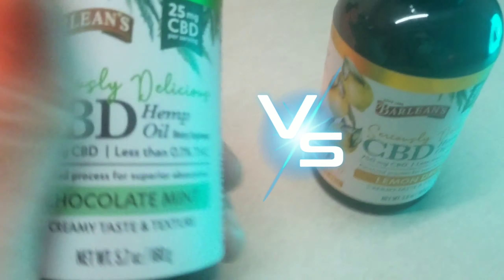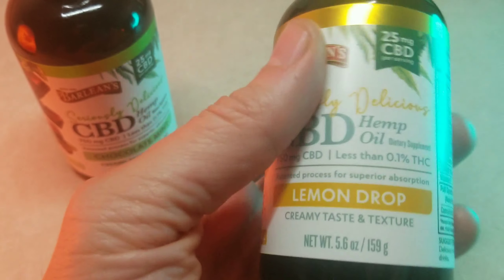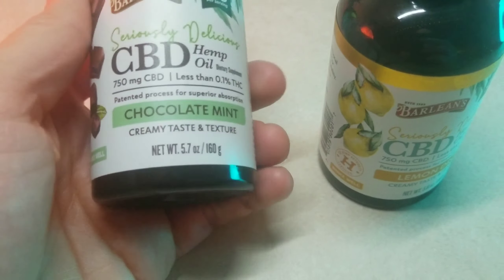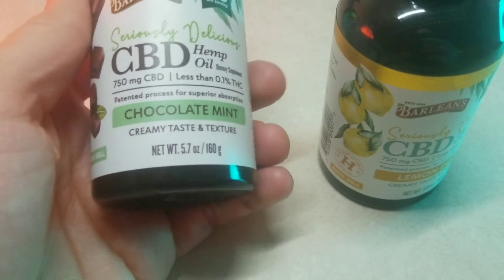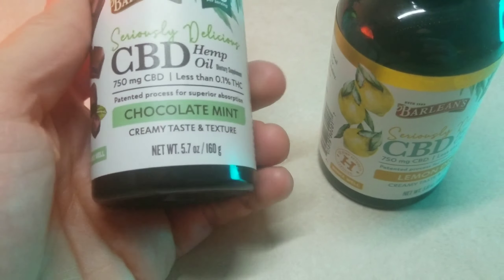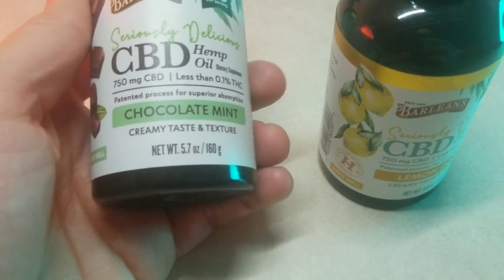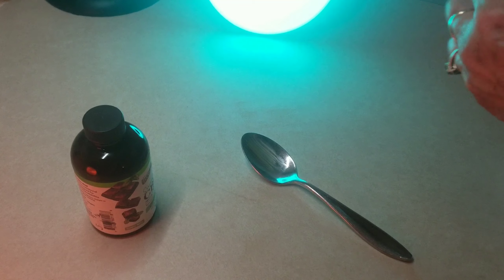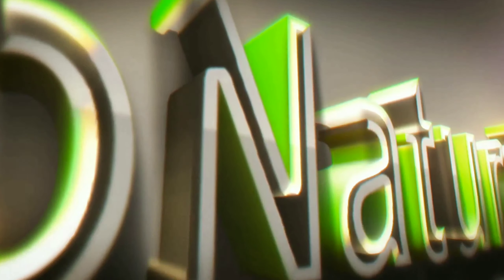CBD Barleans Taste Test Tuesday Lemon Drop VS Chocolate Mint Best Tasting CBD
Seeking Health Supplements? CBD Barleans Taste Test Tuesday Lemon Drop VS  Chocolate Mint

Barleans on Amazon

"For the rest of my life?" Shocked by his Doctor. He couldn't shake how absolutely wrong it sounded to him. Why? Is this what health care is all about, taking their pharmaceuticals for my quality and duration of life? There has to be a natural way. It just didn't add up. This was the beginning of Chuck's search into natural health. Many years later and much healthier through his own progressive health journey, he is currently a Certified Natural Health Professional. Chuck is currently working to complete his Naturopathic Doctor program through Trinity School of Natural Health and is motivated to share his knowledge with the world through his YouTube channel: SocoNaturalHealth.

Not intended to diagnose, treat or cure any disease or illness. Content is not from a Medical Doctor, nothing contained within should be considered as anything more than educational. Content is not advice, claim of cure, legal warranty, or gurantee of results to be achieved.

My biz line Leave a VM(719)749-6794

My stand I use for shooting